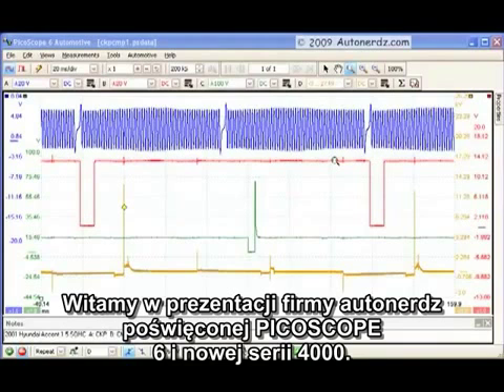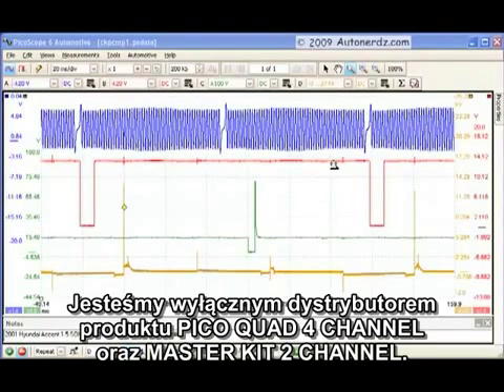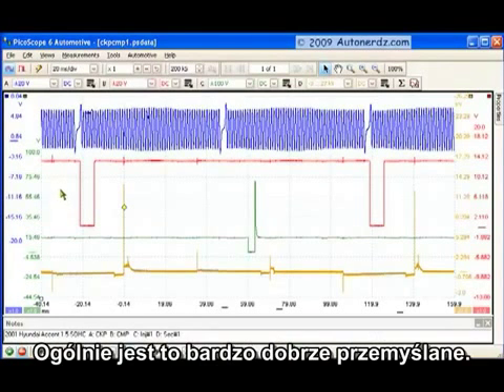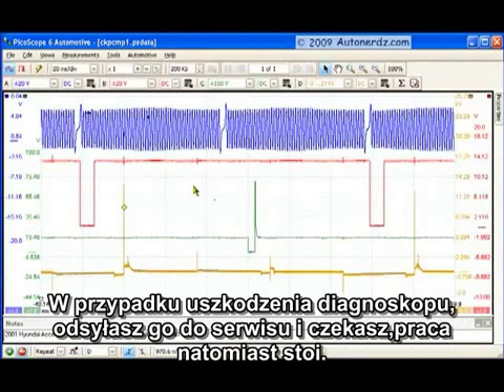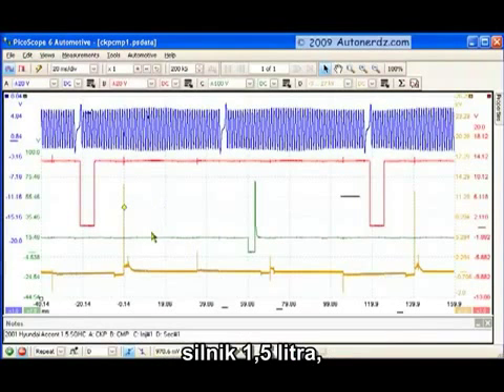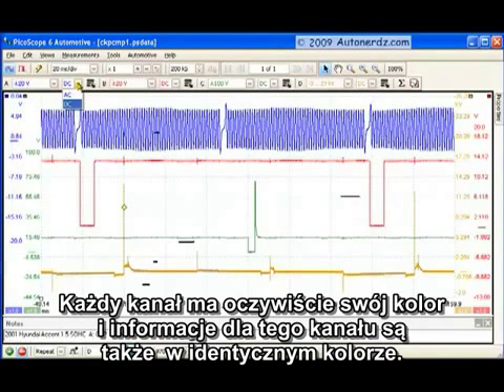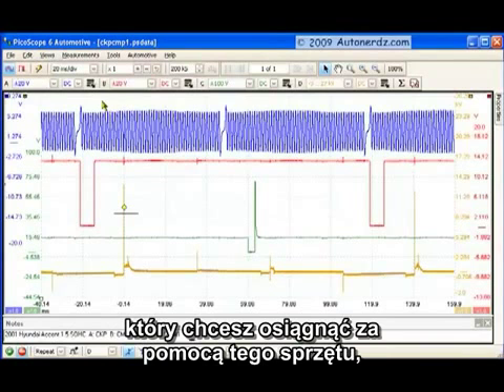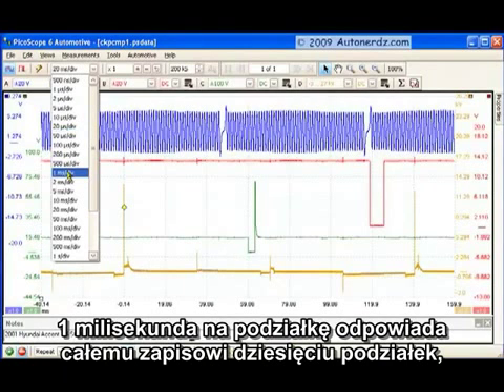Najlepsze w sieci: Wstęp do PicoScope 6 cz. 1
Wstęp ten stworzony został przez firmę Autonerdz z USA. Pokazuje on działanie oscyloskopu jak również jest wstępem do jego obsługi. Według naszej opinii film nie jest wysokiej jakości merytorycznej aczkolwiek warto się z nim zapoznać.